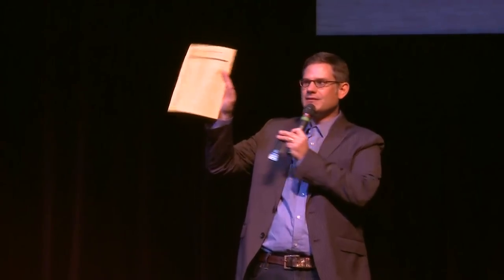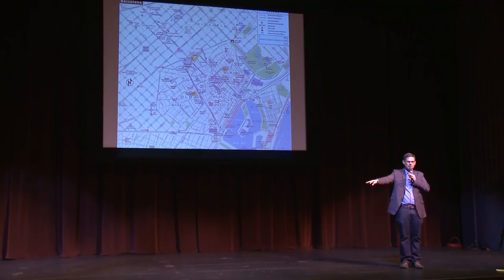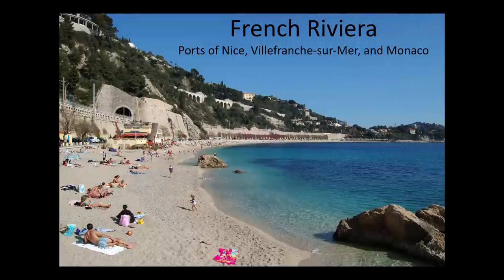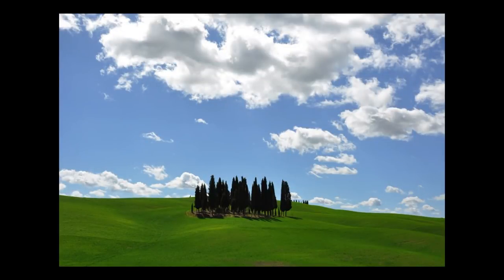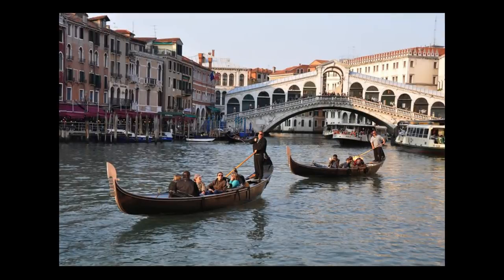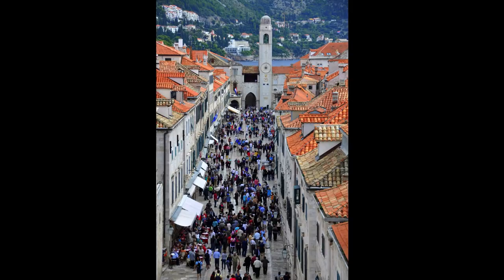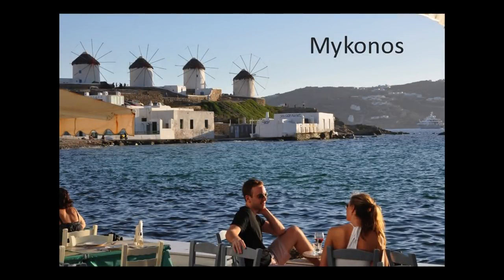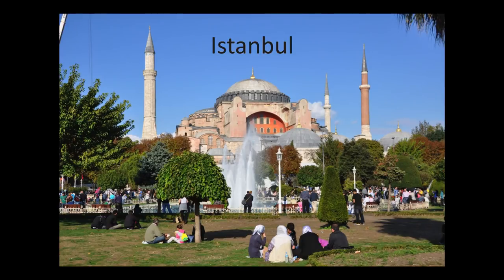Mediterranean Cruise Ports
Rick Steves European Travel Talk | In this travel class, Rick Steves guidebook co-author Cameron Hewitt shares a port-by-port rundown of the top Mediterranean cruise destinations, covering tips and strategies for making the most of your limited time on land for Barcelona, the French Riviera, Florence, Rome, Venice, Dubrovnik, Athens, the Greek Isles, and Istanbul. (Disclaimer: Any special promotions mentioned are no longer valid.)

• Planning a trip to Europe? You’ll find lots of free travel information
for more new travel talks!